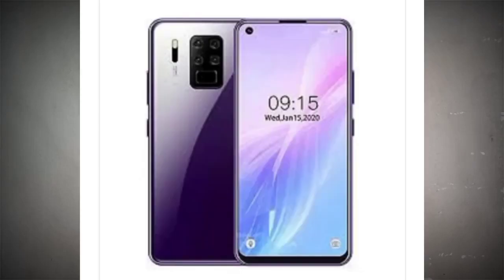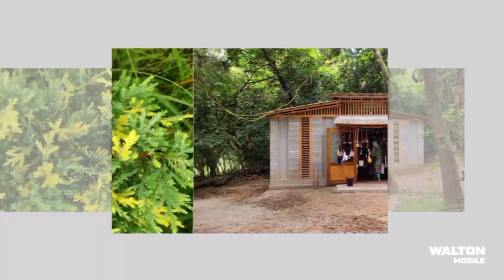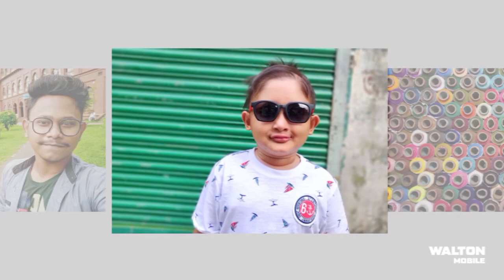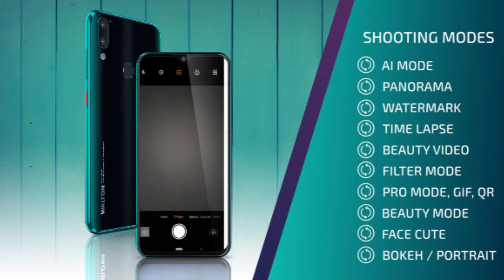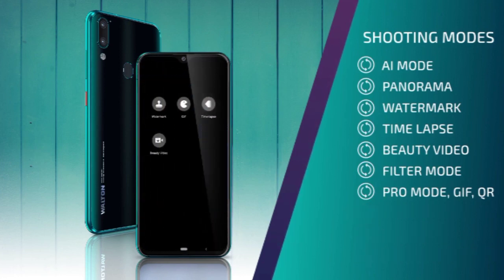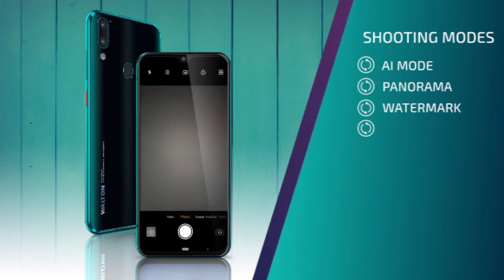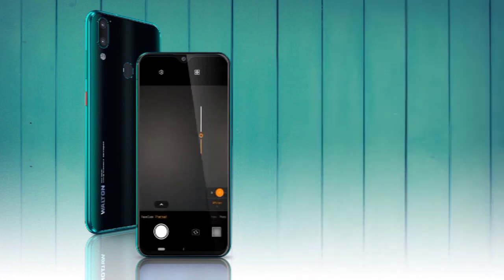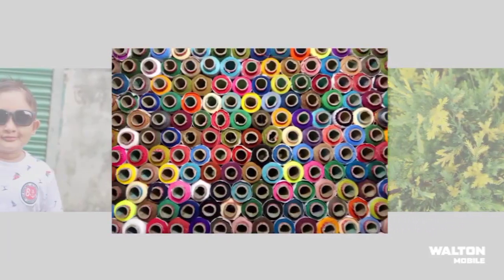Walton primo RX8 : কেমন হবে এই ফোনটা 13990/-টাকাই..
Walton primo rx8 official video | Price 13990/-

R5.. & continue

In this channel Rohit & Sohel upload many types of Technical videos.💝

About- TWIN TECHNICAL is a YouTube channel where you found all types of Technical videos.